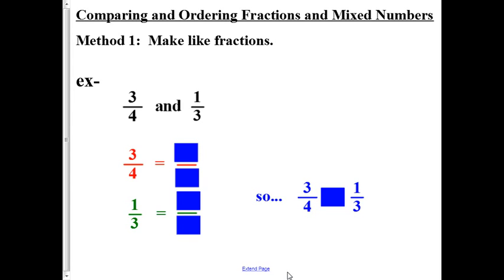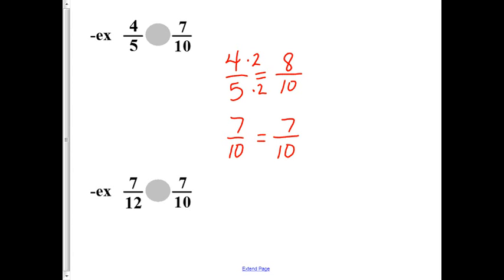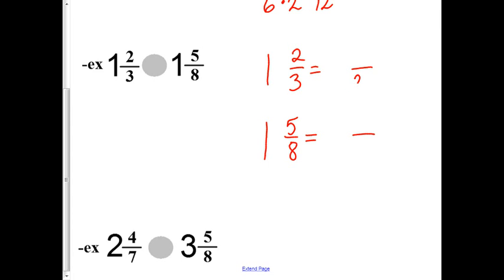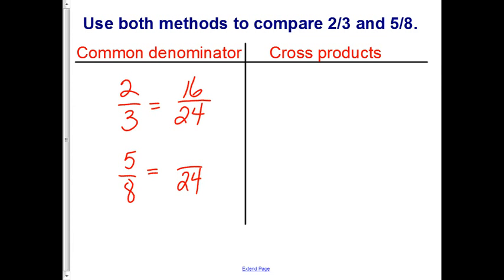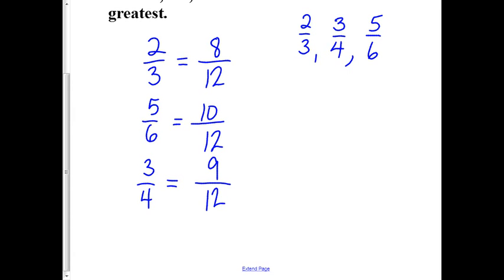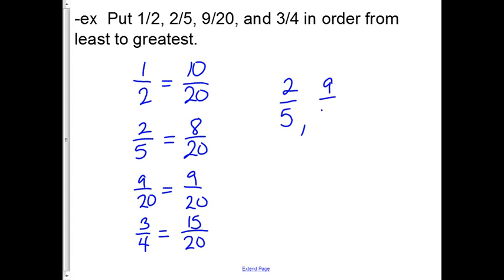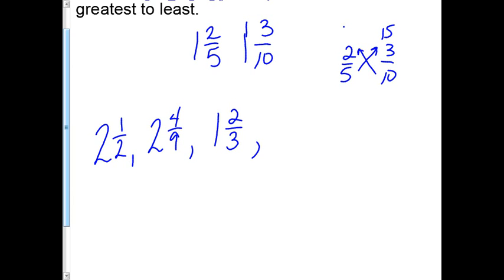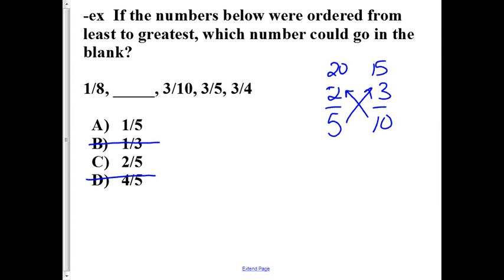Comparing and Ordering Fractions and Mixed Numbers